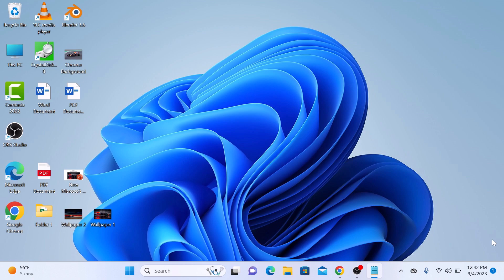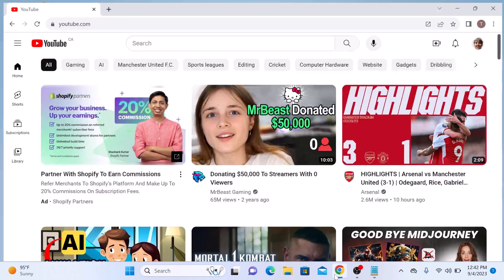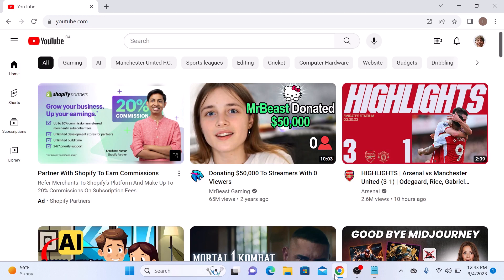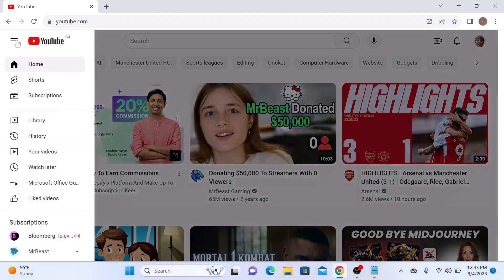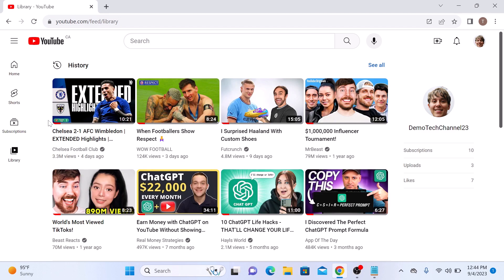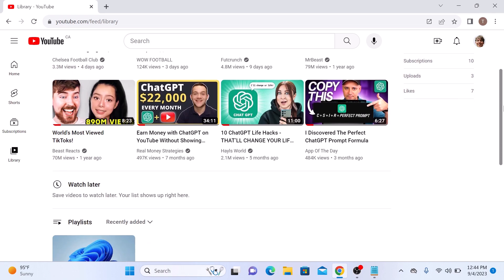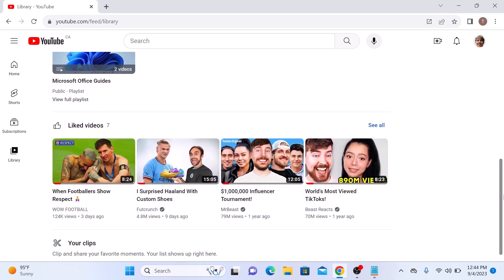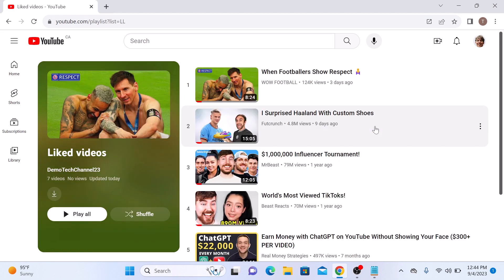How to See Your Liked Videos on YouTube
This video guides about how to see your liked videos on YouTube.

To learn how to check liked videos on youtube, simply follow the step-by-step guide.

Finding liked videos on YouTube is a great way to revisit your favorite content or declutter your liked videos list.

Here are the Steps to See Liked Videos on YouTube:

1. Open YouTube in your web browser and make sure you are logged in to your YouTube account.

2. Click on the three horizontal lines in the top left corner to open the YouTube menu.

3. Scroll down until you see "Library" on the left panel and click on it.

4. In the Library section, look for "Liked videos" and click on "See All".

You can see a list of all the videos you've ever liked on YouTube.

You should now know how to see your liked videos on youtube.

how to see your liked videos in youtube, how to check liked videos in youtube